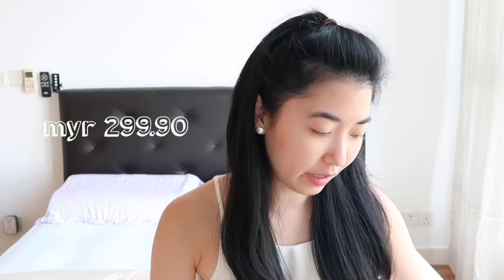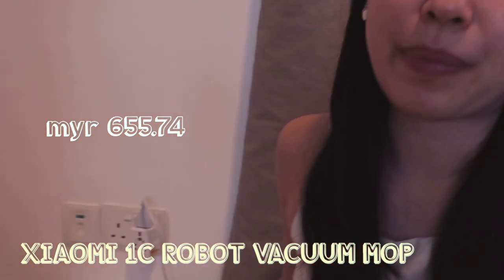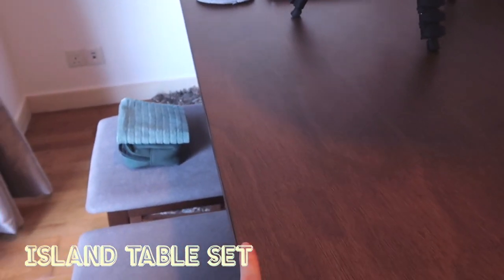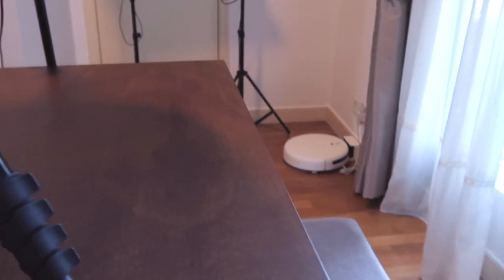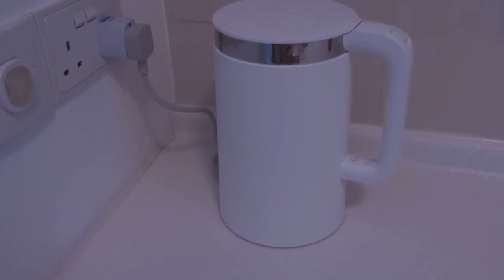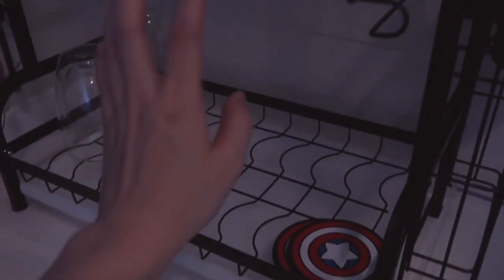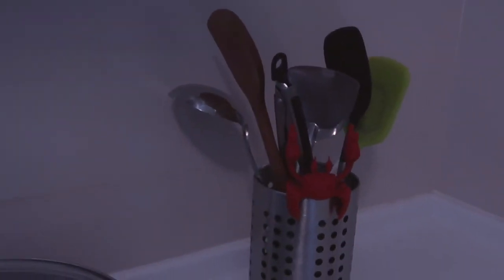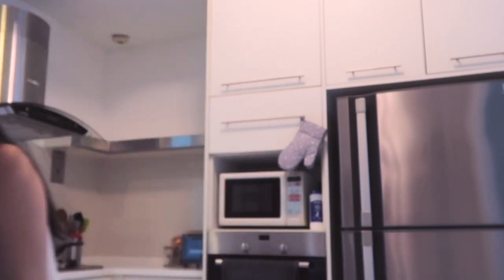Purchases that Made the Place into a Home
This video is about the items that we bought to make the rental apartment a home.

My HIGHLY recommended purchases:
Cleaning:
Xiaomi 1C Robot Mop (I bought during a sale)

(I bought 2 during a sale)